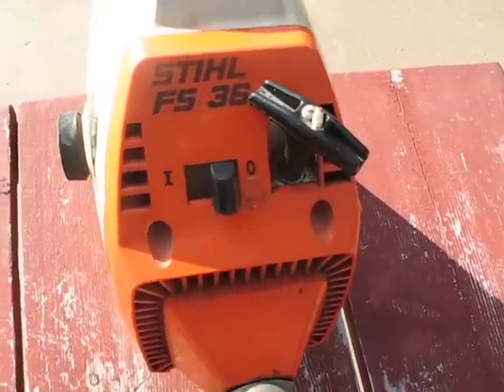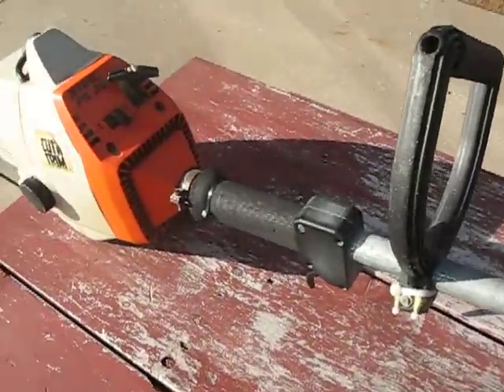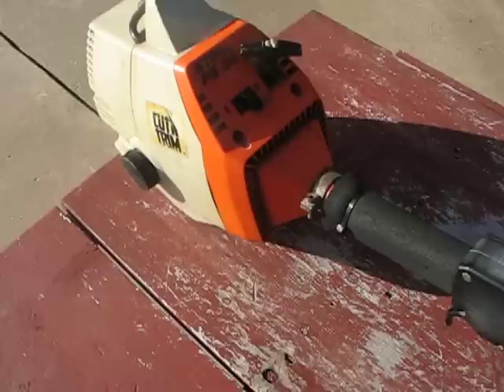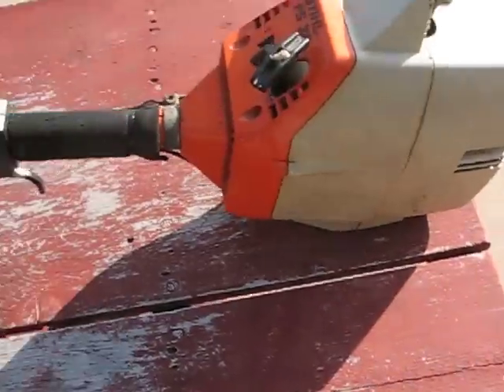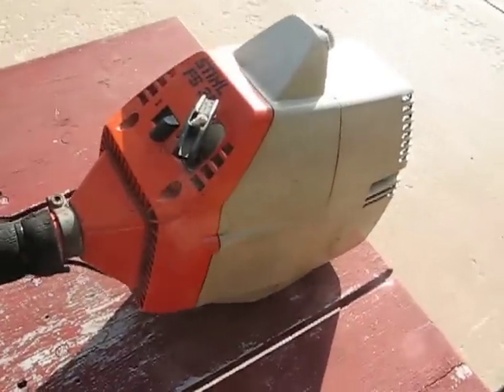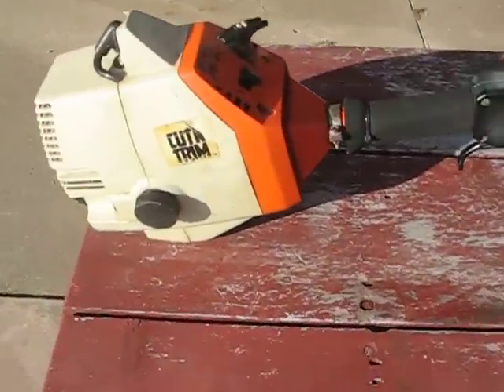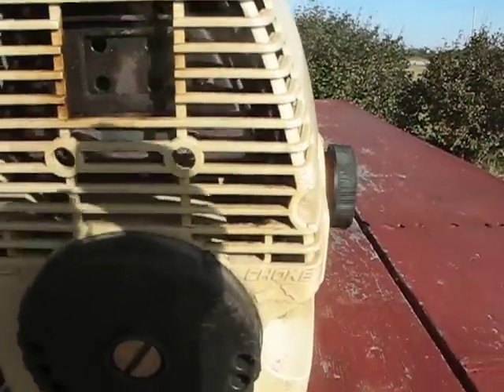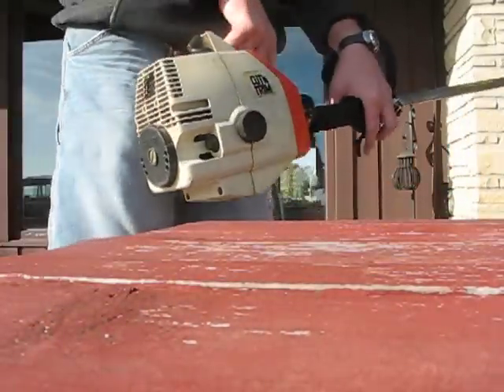Stihl FS 36 trimmer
Heres my older Stihl FS36 trimmer demo. This has been a good machine for many years.  Its hard to hold a trimmer and camera while trying to use both!! LOL!